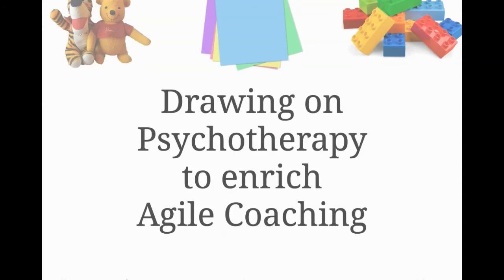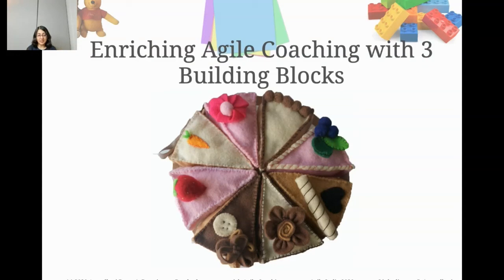Drawing from Psychotherapy to Enrich Agile Coaching by Arundhati Dutta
What does agile have to do with psychotherapy? It turns out quite a lot. If you think about it, ultimately agile is about working closely with people and working closely with people requires our understanding of each other. That's where psychotherapy comes in. Psychotherapy is the science and art of working well with each other, of understanding ourselves and the other person at a deeper level. I hold a masters in clinical psychotherapy (MSW) from New York University and have worked with 5000+ clients to provide coaching/advisory. As a startup founder, I also have hands on experience of applying agile methodologies at my startup. I combine all of that knowledge and experience in this interactive session to cover concepts such as empathy, self limiting beliefs and cognitive biases and how it impacts us and our teams.

Join me for a fun session that is designed by drawing from the latest brain science research to help you learn effectively through interactivity and activities.

By the end of the session, you'll have a clear picture of the importance of concepts like empathy, self-limiting beliefs, systems thinking and cognitive biases and their significance in individual and team performance.
And you won't just learn concepts, you'll take back concrete ideas to implement in your teams starting the next day!